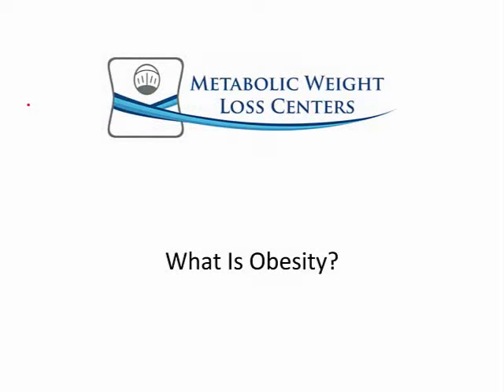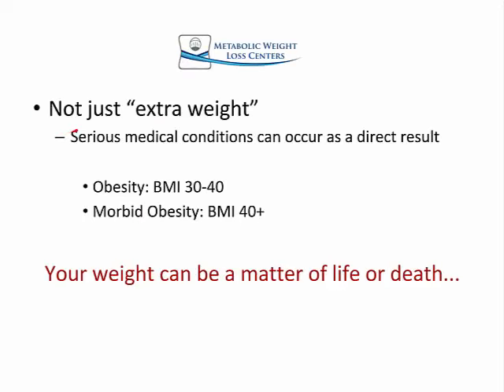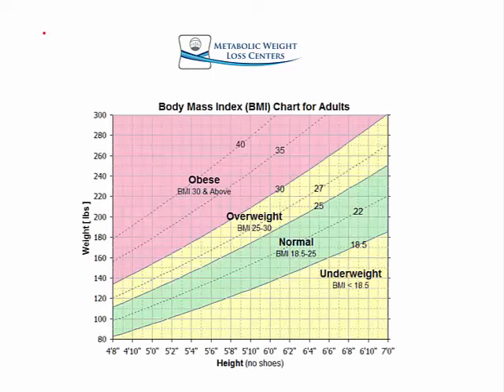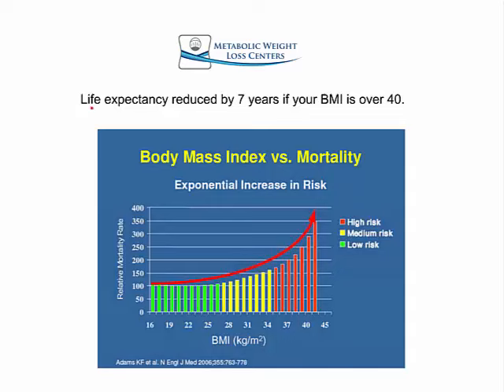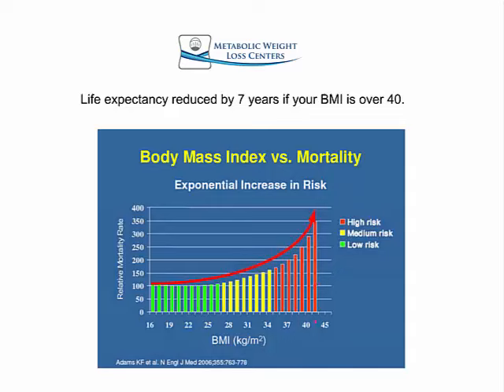What is Obesity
Dr. Trace Curry from Metabolic Weight Loss Centers and JourneyLite talks about the disease of obesity and how it can impact your health